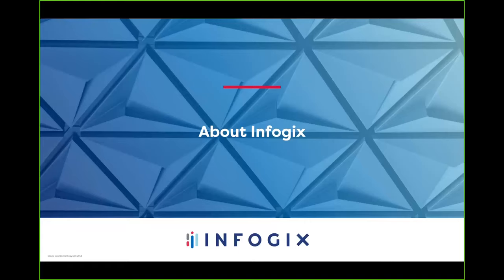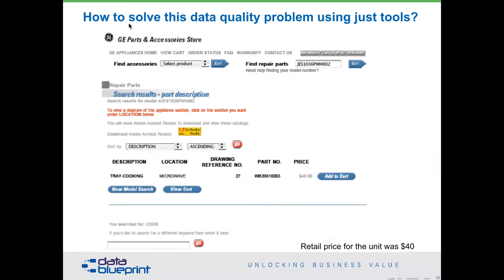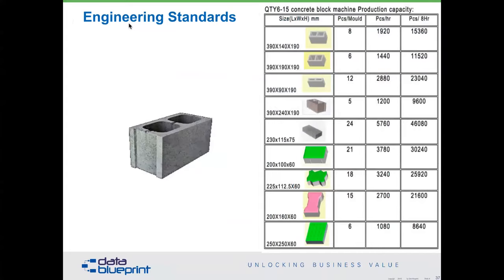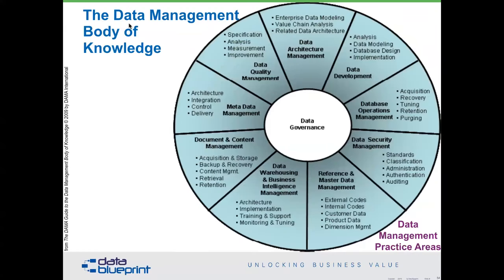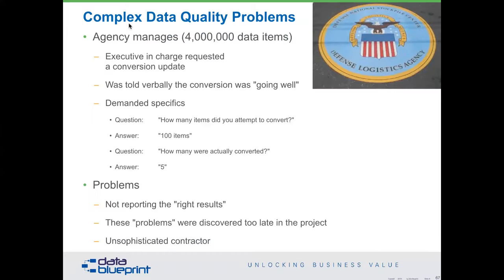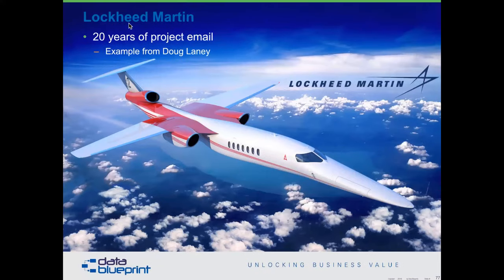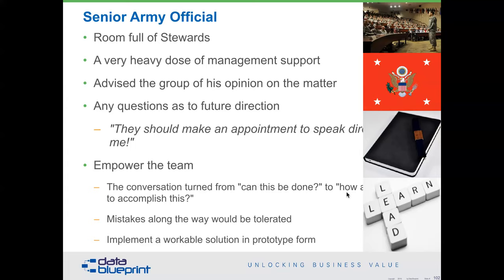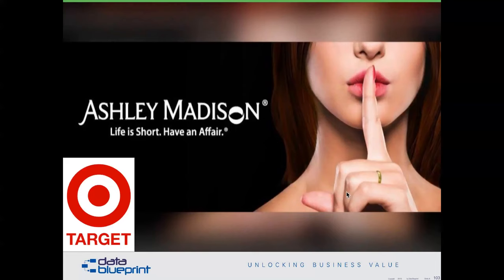Data-Ed Webinar: Data Quality Success Stories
This webinar illustrates how organizations with chronic business challenges can often trace the root of the problem to poor Data Quality. View more Data-Ed webinars with Peter Aiken